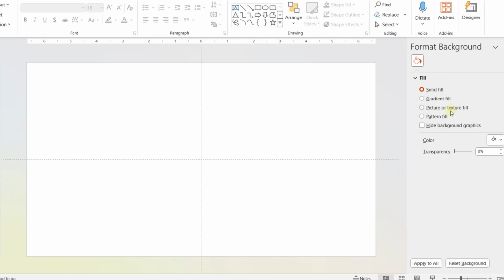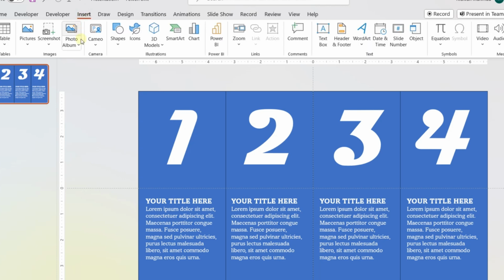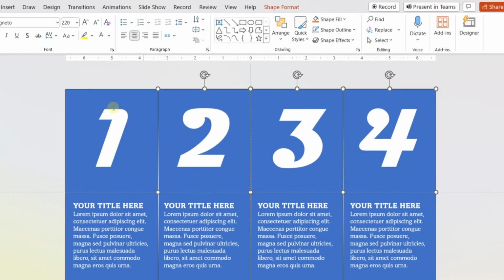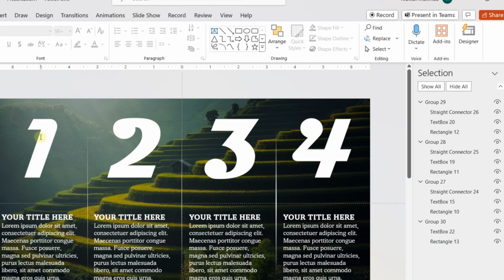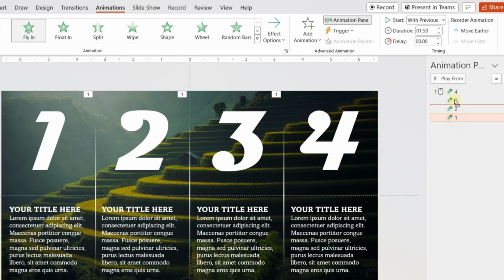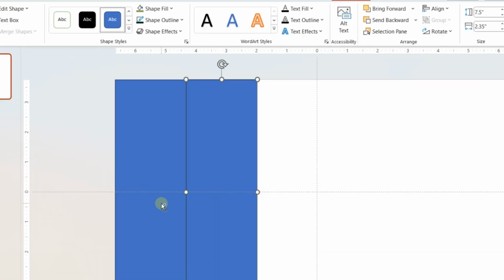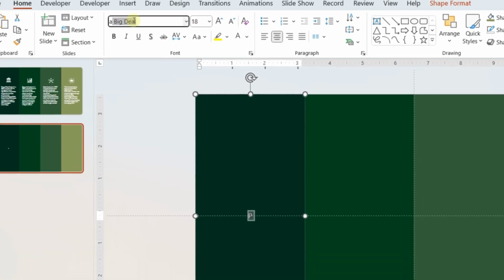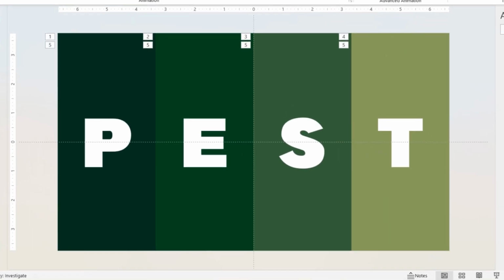Unlock Stunning Animation: FAST & EASY PowerPoint Tutorial!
Learn how to create impressive PowerPoint slides with animation in just a few simple steps! You can learn Microsoft PowerPoint animation fundamentals, how to use the animation pane, adjust the duration and speed, etc. in your presentation slides from this tutorial. Animations I have used in this tutorial are whip animation, fade animation, and fly-in animation.

With the animation feature of PowerPoint, you can create stunning presentations that will blow the audience's mind. In this PowerPoint tutorial, I have covered how to create Microsoft PowerPoint animation and some amazing PowerPoint animation ideas that can be helpful for your next presentation. Basics of PowerPoint Animation triggers, delays, and duration were also covered. Also, how you can utilize the advanced features like the Animation pane was covered in this video. I used The PowerPoint animations in this tutorial: Fade Animation, whip animation, and fly in animation

🔍 What You'll Learn:
• Basics of PowerPoint Animation and different animation options
• How to adjust duration, and delays in PowerPoint animation for amazing presentations
• Fade Animation, whip and fly-in animation basics
• Applying animations to objects and text
• Using the Animation Pane
• Using the Effect Options dialog box
• Step-by-step process of adding animation to presentation slides
• Tips and tricks to ensure smooth animations every time.

00:00 Intro
00:13 Slide design
02:55 Animation and animation settings
03:42 PEST Analysis slide design
04:46 Whip animation and fade animation

🔹 Combine MORPH and ANIMATION in PowerPoint to create a dramatic effect!
🔹 Unleash Your Creativity: Animated PowerPoint Presentation Tutorial
🔹 Morph transition slide | PowerPoint animation tutorial | Free Template

Have any questions or suggestions? We'd love to hear from you!

Transform your presentations with PowerPoint's Animation feature and unlock a whole new level of creativity!